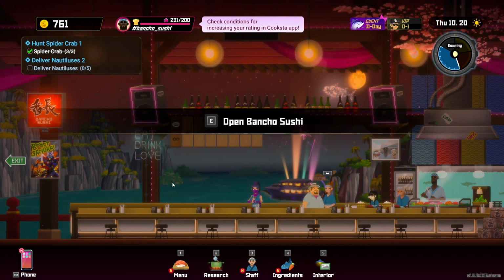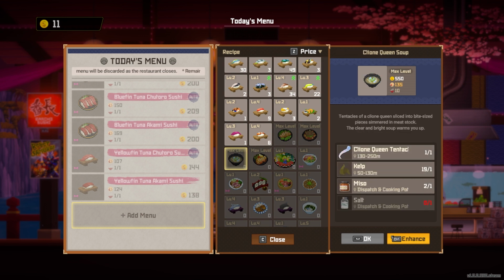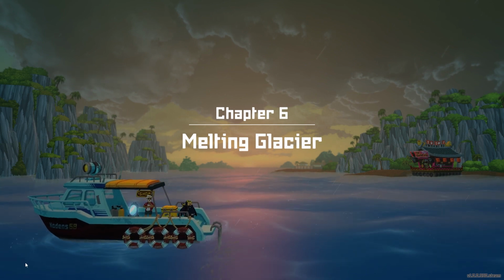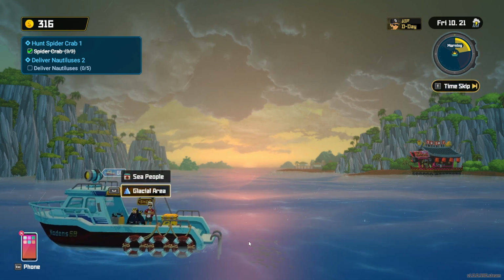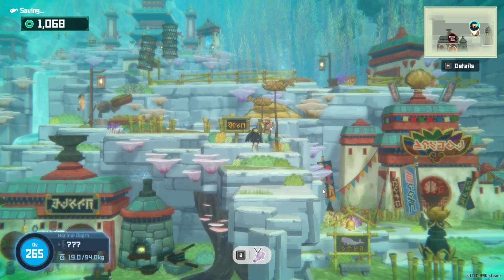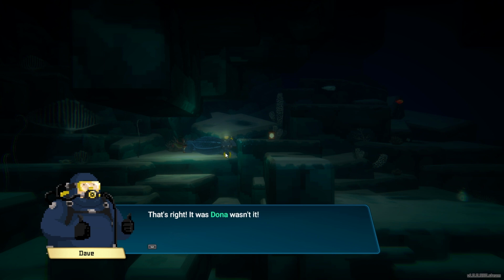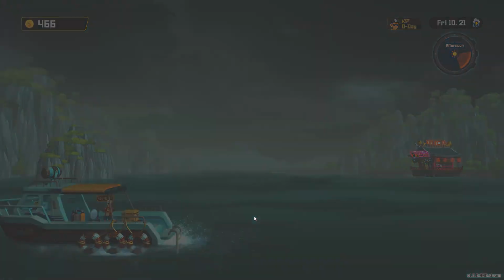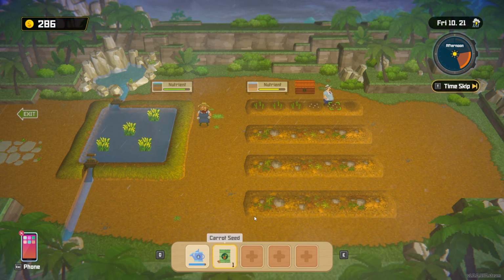Dave The Diver | Part 26 | Tuna Party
Get ready to embark on an epic underwater journey as we dive into the thrilling world of "Dave the Diver"! Join us for an exciting Let's Play series where we explore the depths of the ocean and uncover its hidden treasures.

Follow along as we embark on exciting quests, discover hidden artifacts, and unlock new diving gear to enhance our underwater adventures. Will we uncover ancient shipwrecks filled with valuable treasures? Or will we encounter elusive marine species that have never been seen before? The only way to find out is to join us on this thrilling Let's Play!

Throughout the gameplay, I'll provide entertaining commentary, share my strategies, and react to unexpected surprises. Feel free to join the conversation by leaving comments, suggestions, and your own experiences diving into the game. I love hearing from you viewers and engaging with the gaming community.